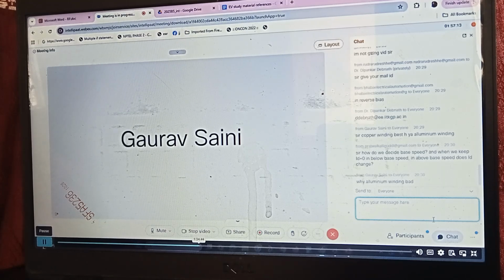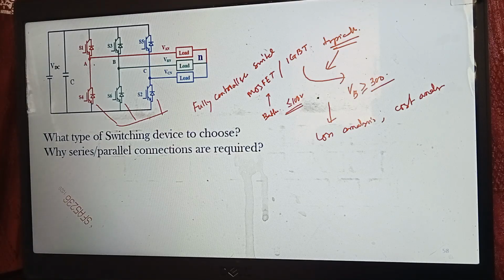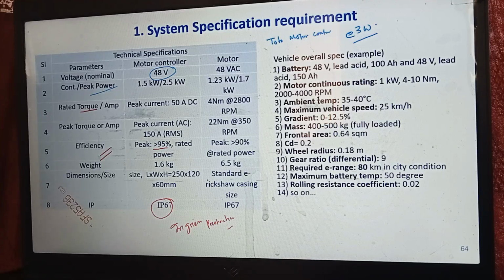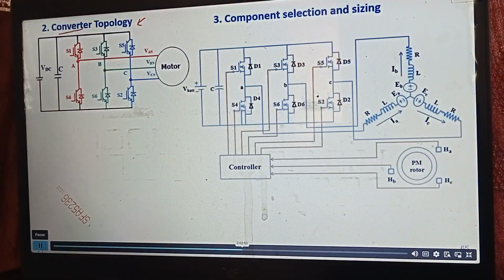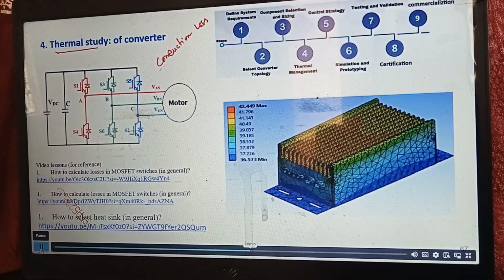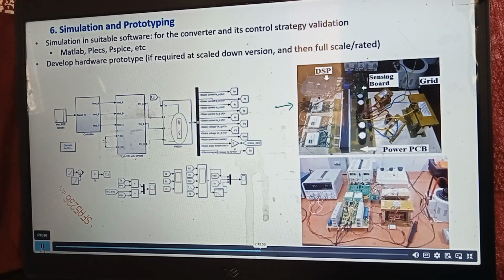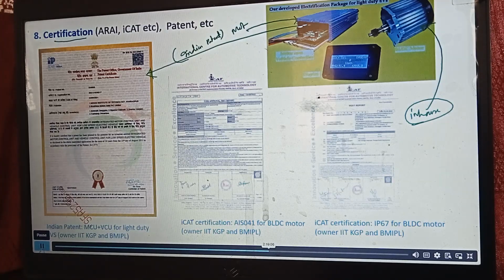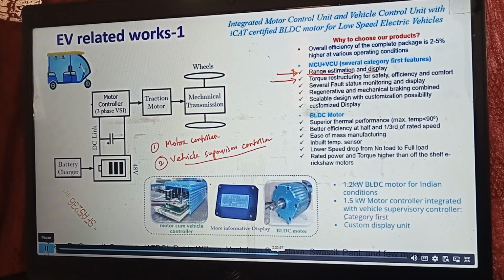EV MOTOR SPEED CONTROL PART-22